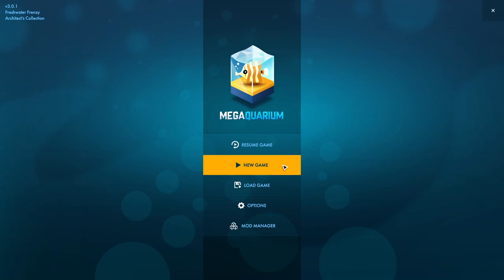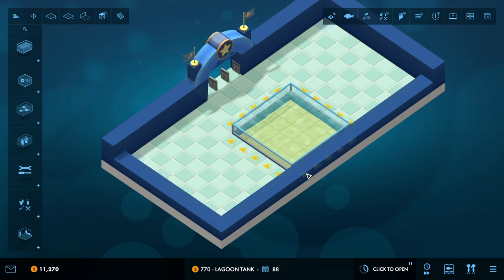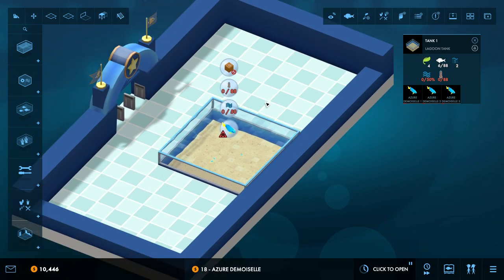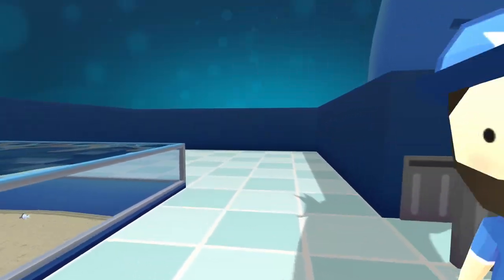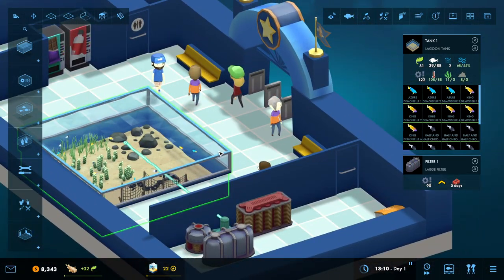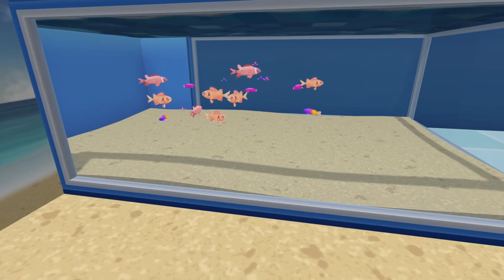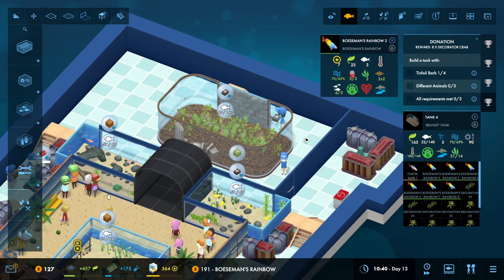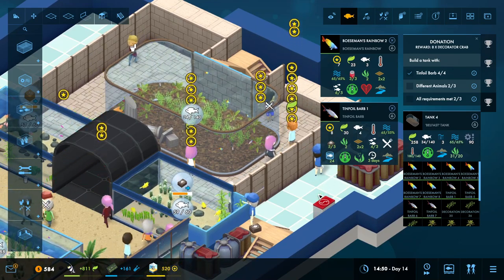Megaquarium - Just When You Thought It Was Safe To Go Back In The Water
Megaquarium is a delightful aquarium-builder that's been steadily improving for the last few years, and it's evolved into something truly wonderful...